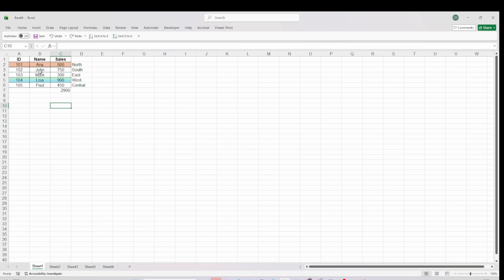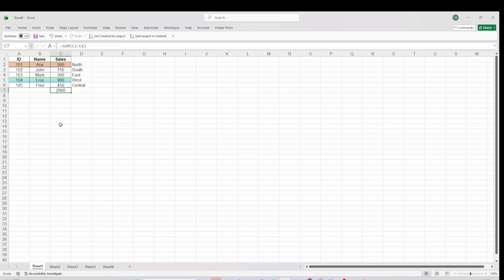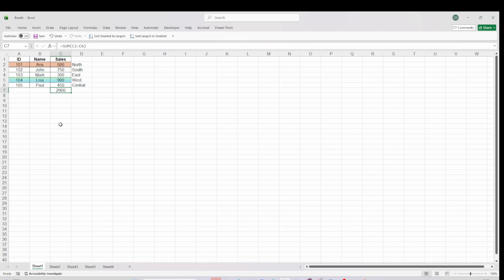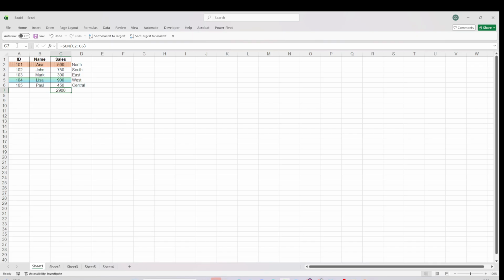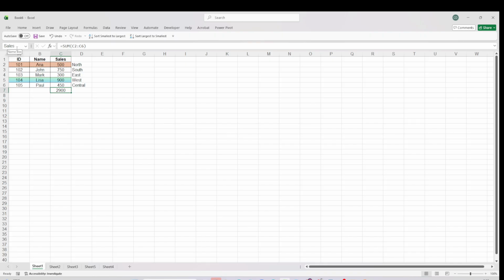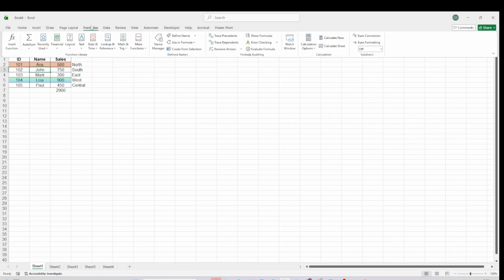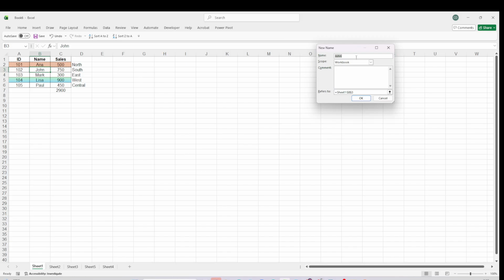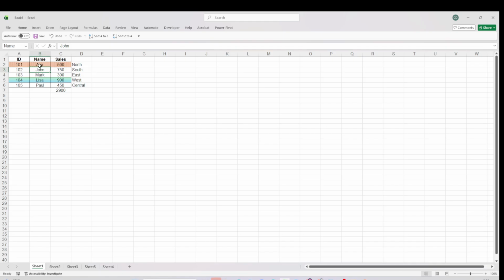How to Name Cells in Excel [2026 Easy Guide]